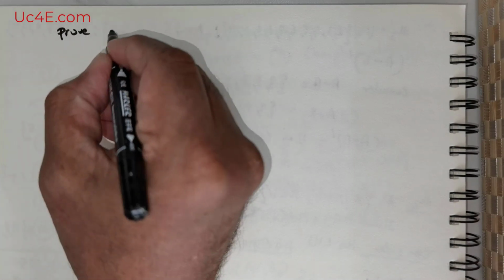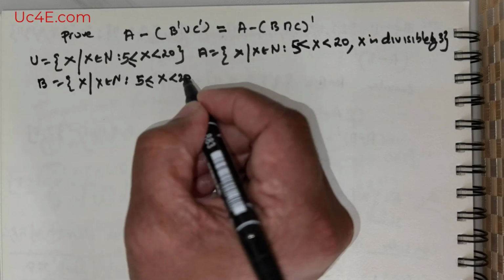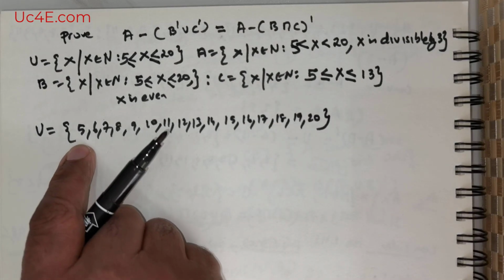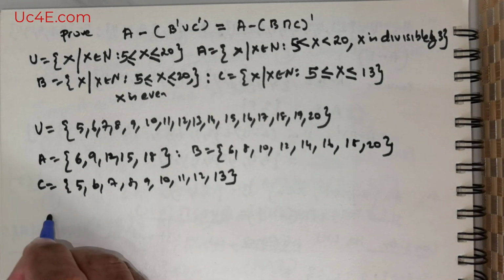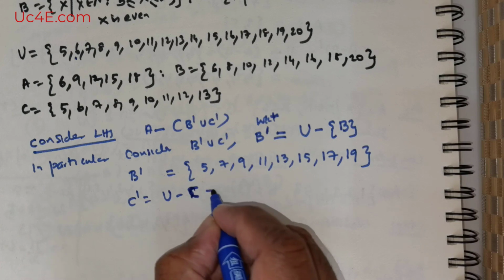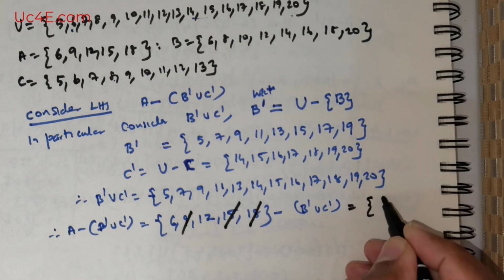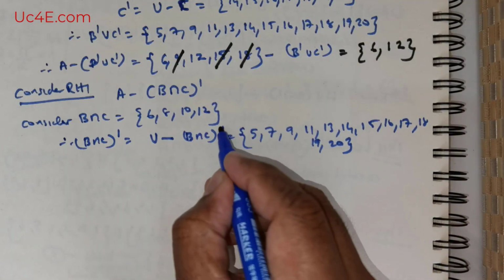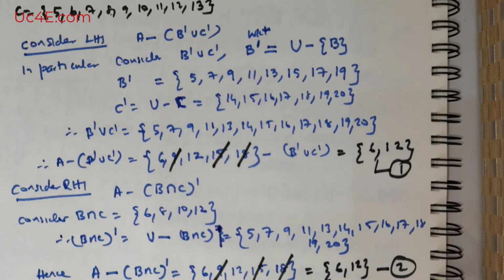Prove this set theory identity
Agreed that the question looks dauntingly challenging. But what better would it serve if it was easy? Never do anything that which is easy. For all can do that which is easy. And there is no fame or prize in it. Train Hard, both in Body and Mind, and be the unbeatable in your field.

Please Check out the following Self Improvement Contents in Math.